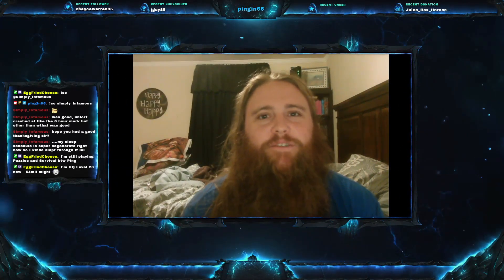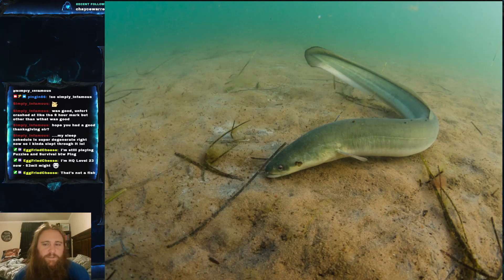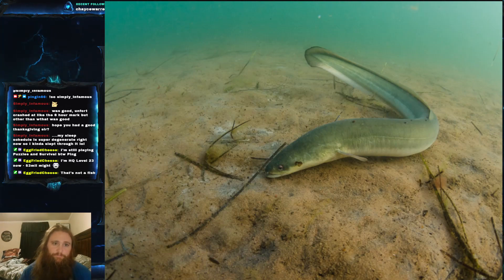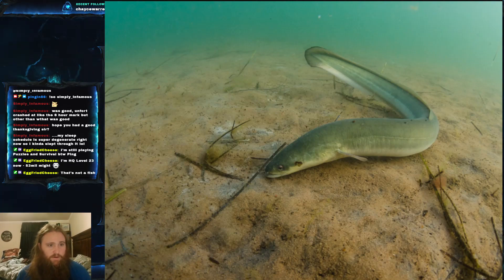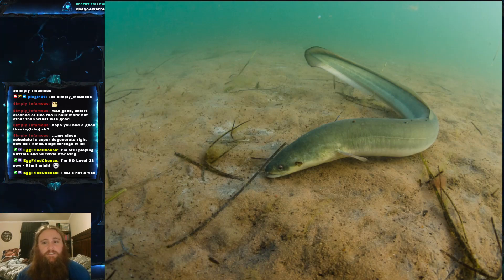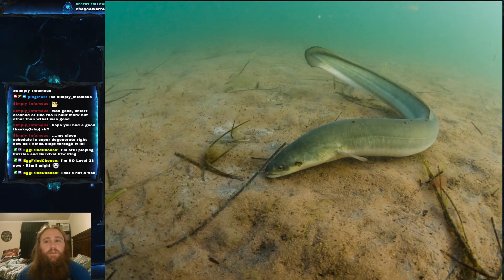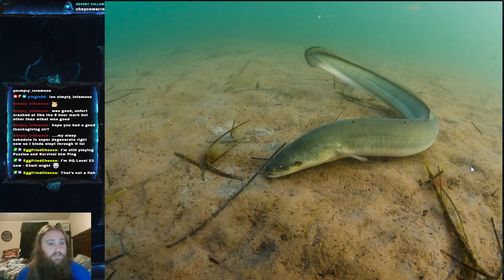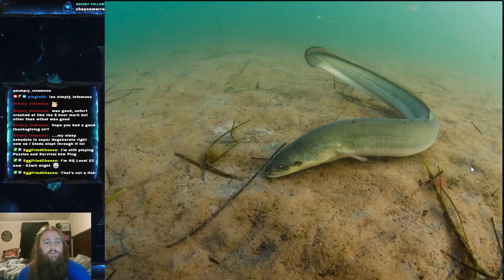Fish Friday #124 - American Eel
Welcome everyone to Fish Friday #124!!!  This weeks fish is the American Eel, the fish everyone should be thankful for!  And please be safe out there!  If you would like to come hang out on twitch, please come